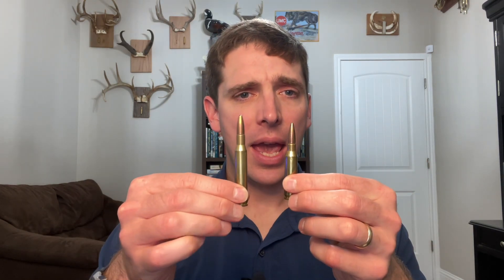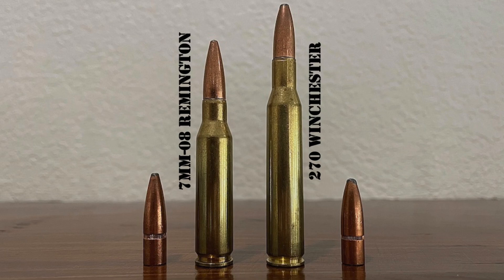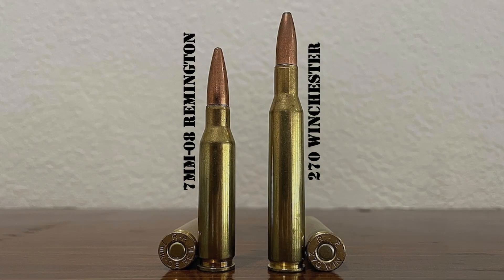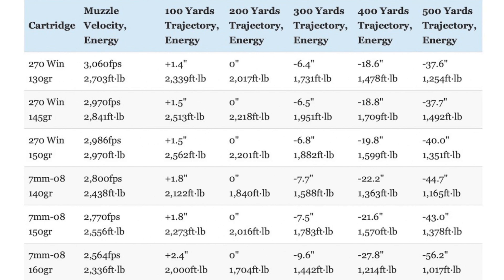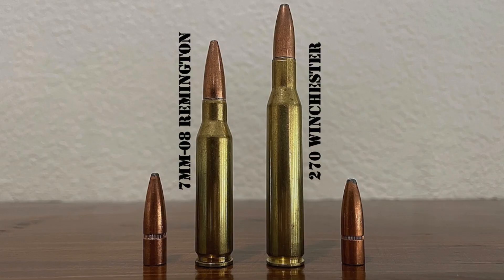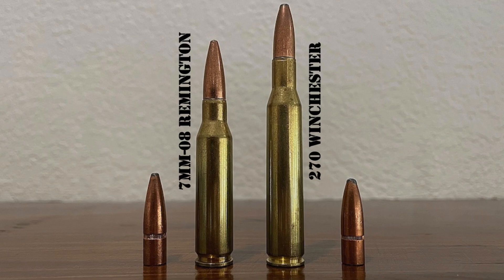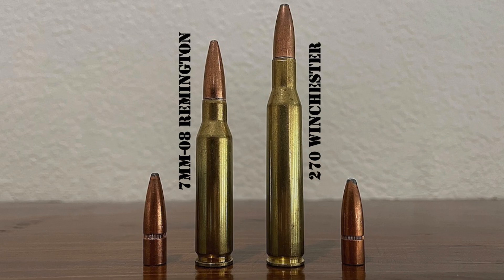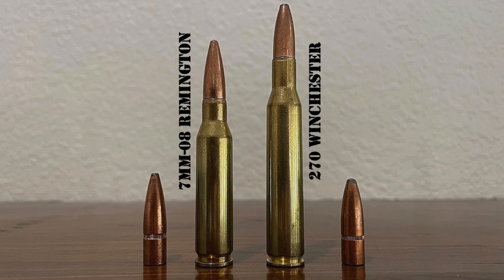7mm-08 vs 270 Winchester Review & Comparison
0:00 Intro
2:02 7mm-08 vs 270 Winchester History & Development
9:29 Cartridge Sizes
10:48 Trajectory & Kinetic Energy
15:26 Wind Deflection
18:11 Recoil
18:47 Other Factors: Frontal Area, Sectional Density, & BC
23:27 Ammo Selection
24:25 Rifle Selection
27:41 270 vs 7mm Rem Mag: Which one is right for you?

To learn more about popular calibers like the 7mm-08 Remington and 270 Winchester

In this video, I conduct a detailed comparison of the 7mm-08 Remington and 270 Winchester cartridges.

I think most hunters would agree the 270 Winchester and 7mm-08 Remington are both excellent cartridges for certain situations. While there is definitely some overlap in their capabilities, there are some major differences between the 7mm-08 vs 270 Winchester cartridges you should be aware of though.

Both are popular and effective centerfire rifle cartridges with dedicated fan bases, but important details about their performance unfortunately get overlooked or simply lost in the shuffle. With that in mind, it’s easy to see how many people get confused about the strengths and weaknesses of the 270 Winchester and 7mm-08 Remington, particularly when discussing which cartridge is best for hunting particular animals under specific conditions.

In fact, despite their big differences in outward appearance, the two cartridges are almost shockingly similar in performance. Even so, there’s some important differences to keep in mind and each is better suited for different hunting tasks.

In this episode, I discuss the strengths and weaknesses of the 7mm-08 vs 270 in order to give you the information necessary to choose the right one for your needs.

7mm-08 vs 270 Winchester
270 vs 7mm-08 Remington